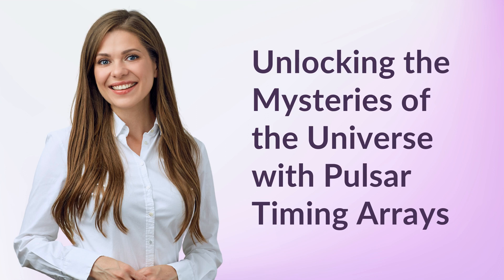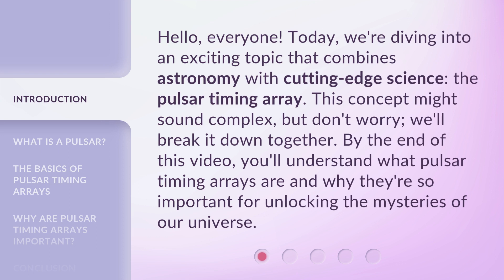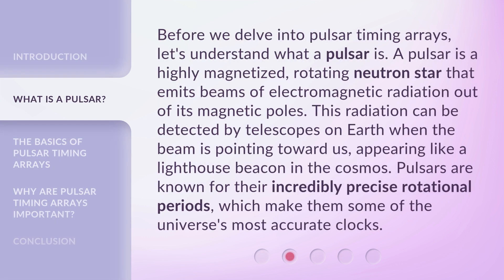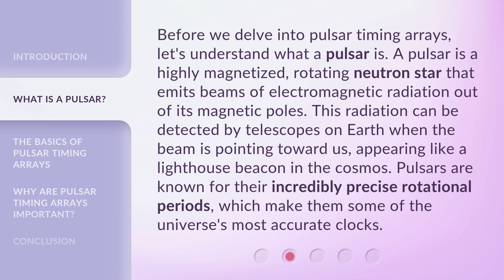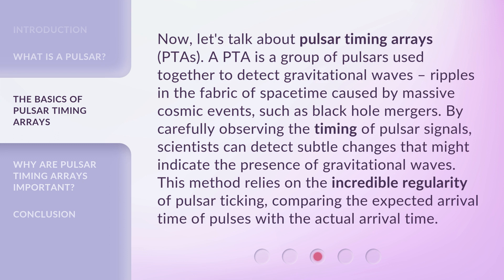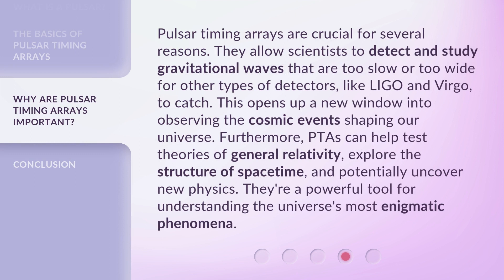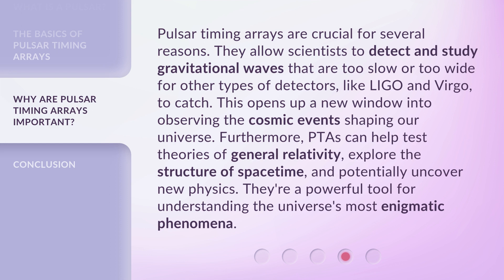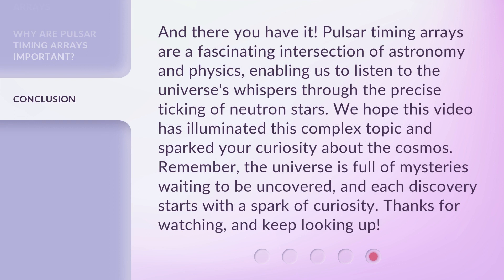Unlocking the Mysteries of the Universe with Pulsar Timing Arrays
Unveiling the Universe: Pulsar Timing Arrays Explained • Join us as we dive into the fascinating world of pulsar timing arrays and unravel the secrets of the universe. Discover how these arrays help us unlock the mysteries of space and time.

00:00 • Introduction - Unlocking the Mysteries of the Universe with Pulsar Timing Arrays
00:34 • What is a Pulsar?
01:10 • The Basics of Pulsar Timing Arrays
01:50 • Why are Pulsar Timing Arrays Important?